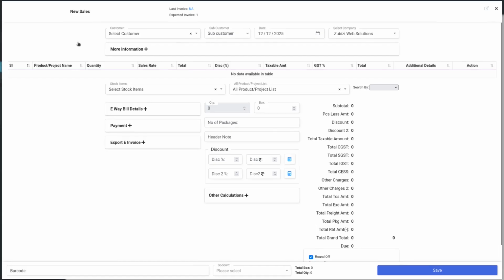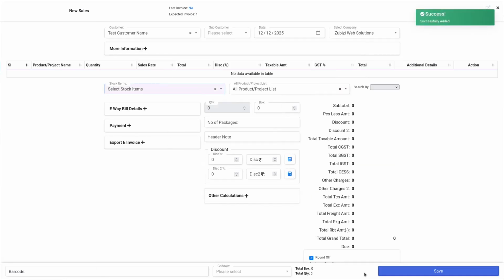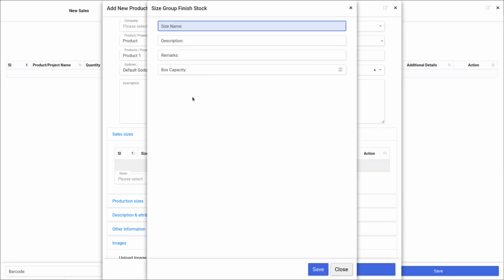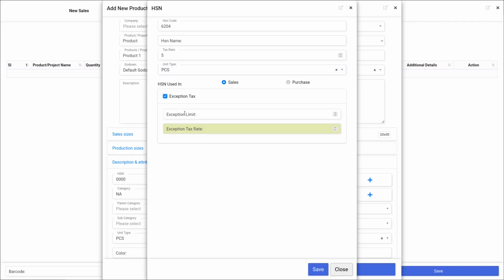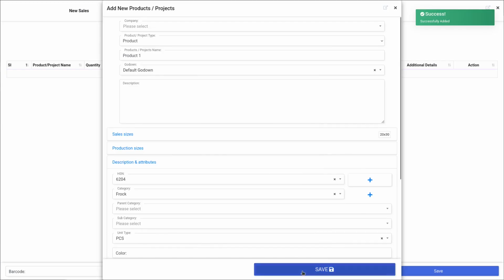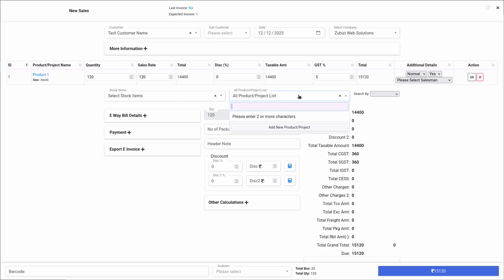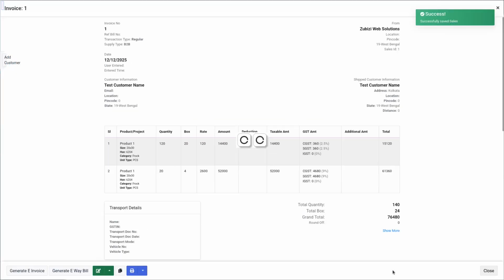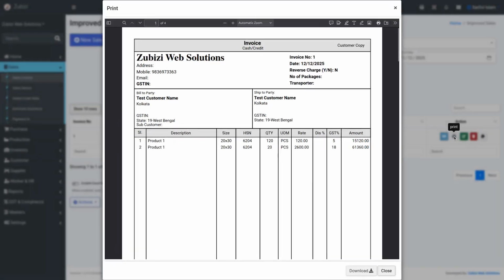Zubizi ERP Tutorial: Add Customer, Add Product, and Create Your First Invoice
Learn how to create your first sales invoice in Zubizi ERP with this quick and simple walkthrough.
In this video, you’ll see how to:

✔ Add a new customer
✔ Add a new product
✔ Search and select products
✔ Enter quantities and prices
✔ Save and generate a sales invoice

Whether you’re setting up Zubizi for the first time or training your team, this video will help you get started fast.

More tutorials coming soon to help you manage billing, inventory, accounts, and your full business workflow smoothly.